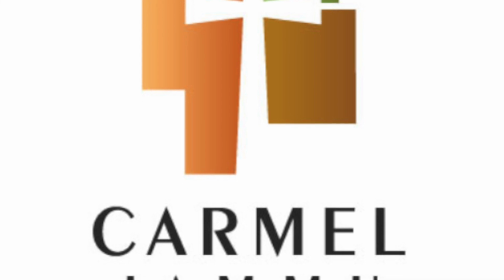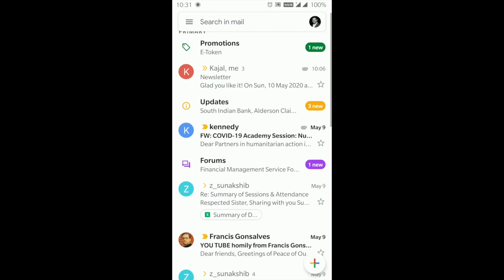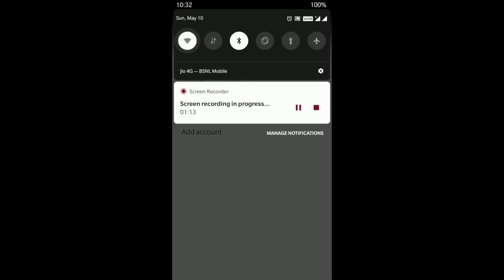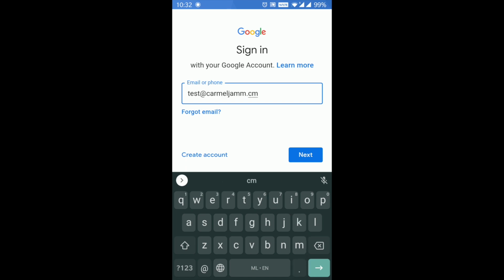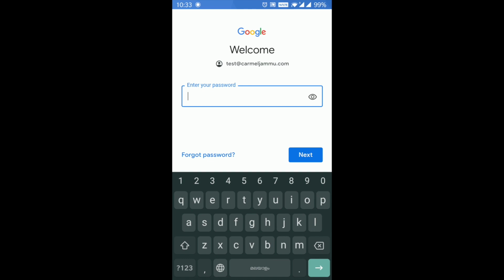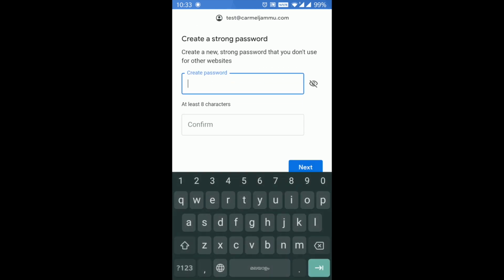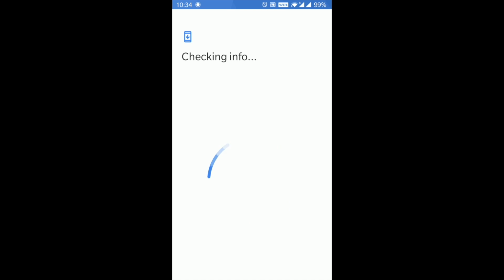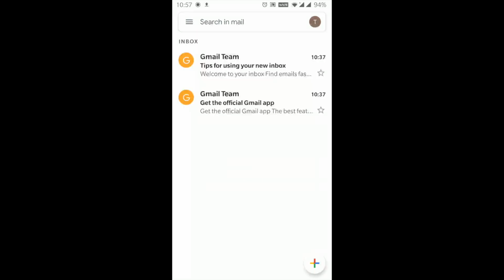How to sign-in to G-Suite ID for the first time | School domain ID sign up | Carmel Jammu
This is a tutorial to help students to sign-in to such domain email from Gmail for the first time. Students can change the temporary password after first log-in and apply a password of their choice to secure their email account.

This tutorial is prepared for the benefit of the students of Carmel Convent School, Jammu